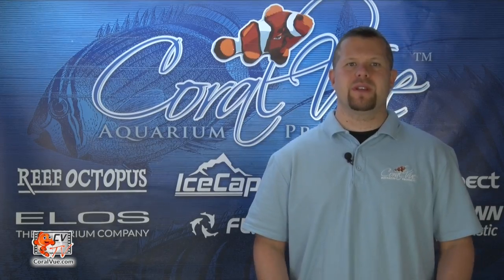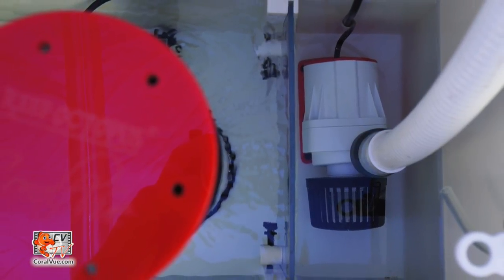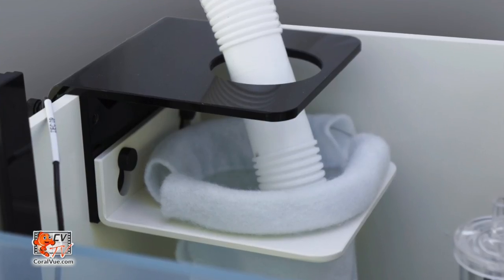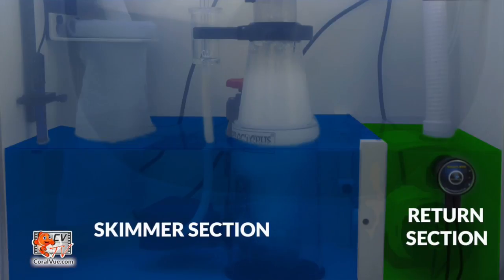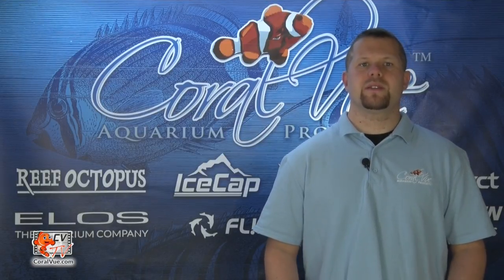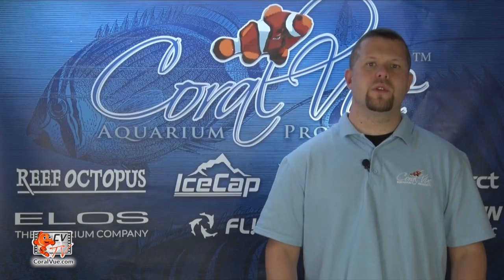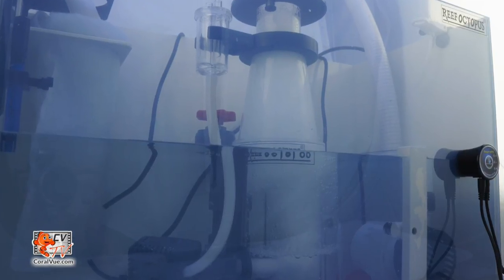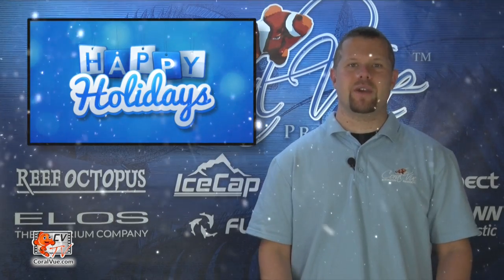[CVtv] Introduction to Reef Sumps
Although sumps can be complicated, it is possible to set up a simple sump that will add water volume to your system, help with filtration, conveniently keep unsightly equipment out of the display tank as well as improve your reef's health.